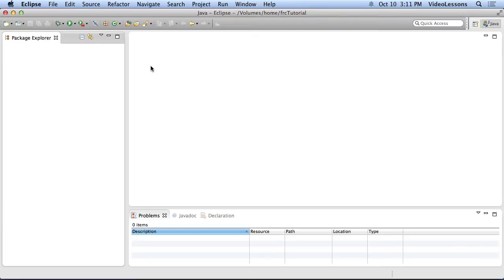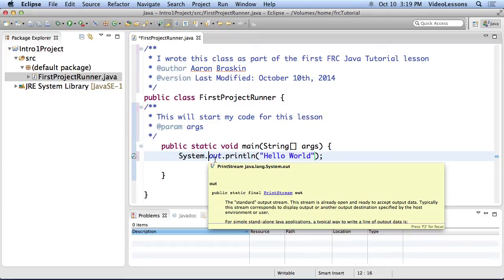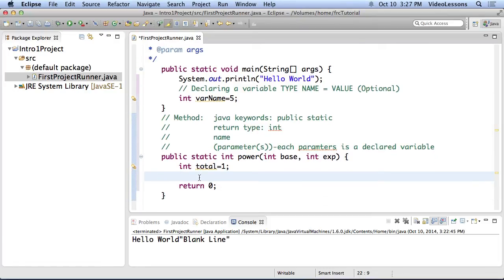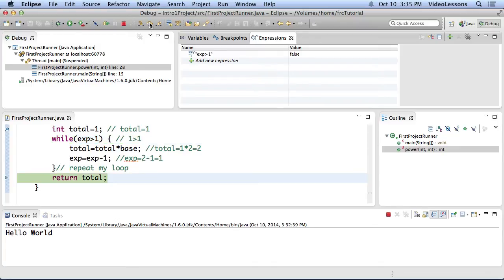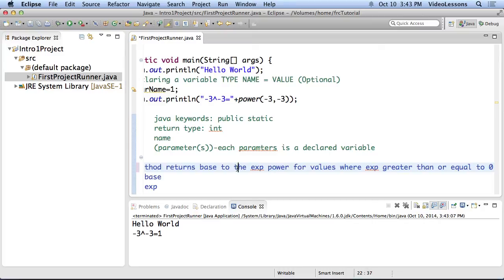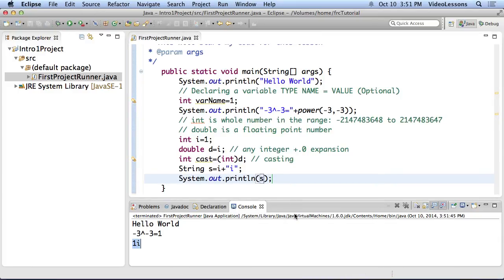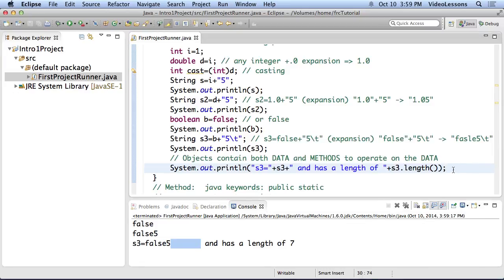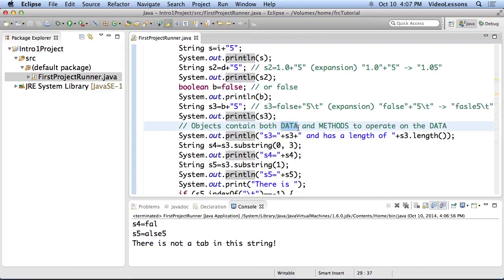FRC Tutorial JavaBasics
This tutorial introduces the basics of programming in Java using the Eclipse IDE.
The appropriate audience is:
• FRC Programmers seeking a  jump-start walkthrough of Java.
• Review for AP Computer Science Students.

Topics covered include:
• Creating a Java Project in Eclipse
• How to write Class and Method level JavaDoc Comments
• What is a main() method in a class
• Printing to the console using System.out
• Declaring variables: int, double, boolean, and String
• Writing a method with a return value and parameters
• The Math library
• Automatic expansion of variable types
• Casting Variables
• String methods: length(), substring(), and indexOf()
• Escape sequences in String variables